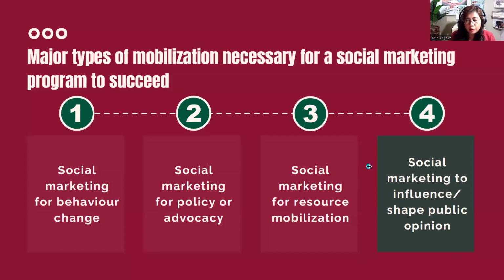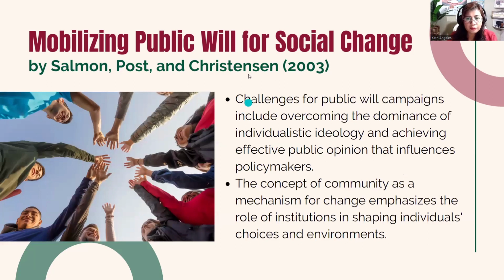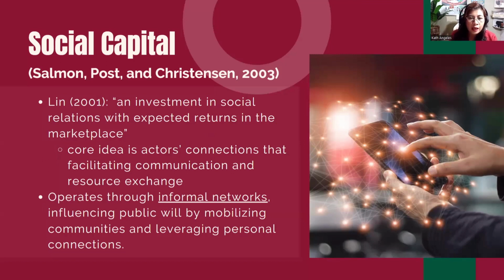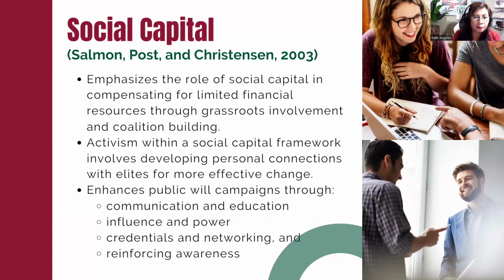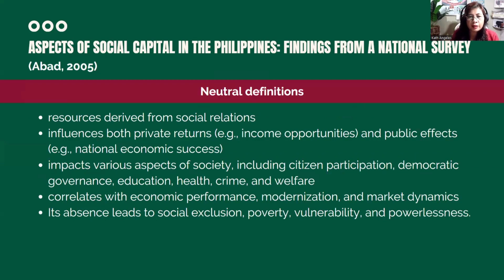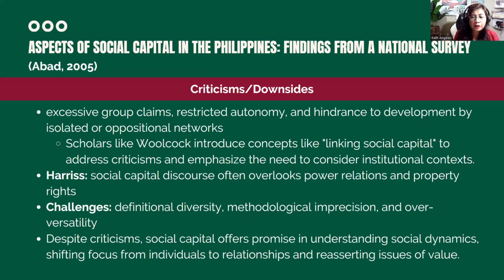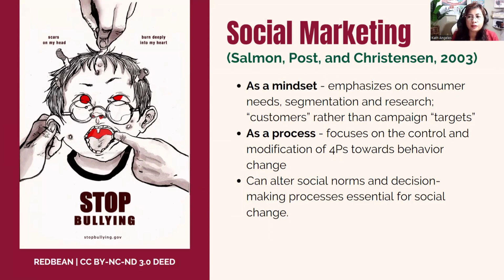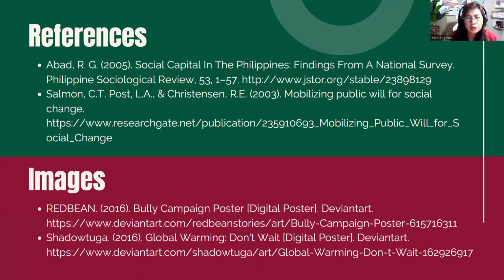DEVC 208 Module 5 Section B Part 10/10 (Social Mobilization for Public Will)